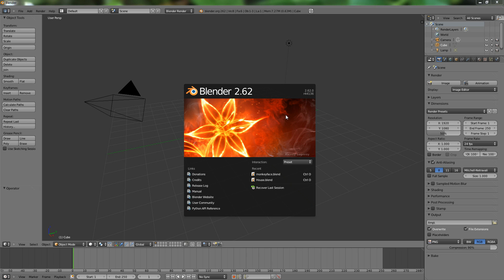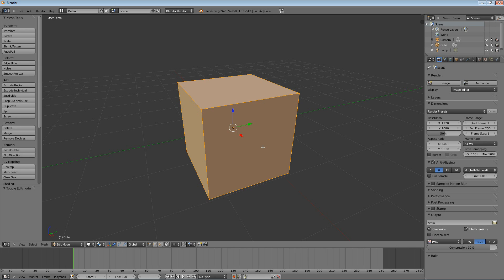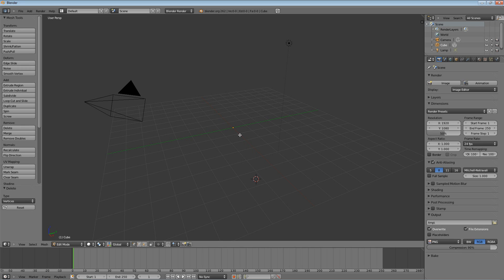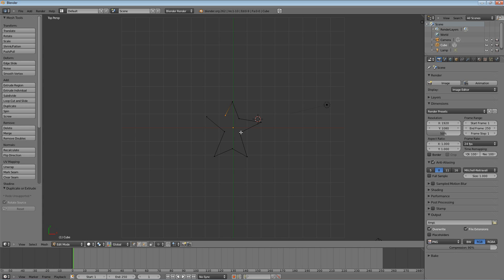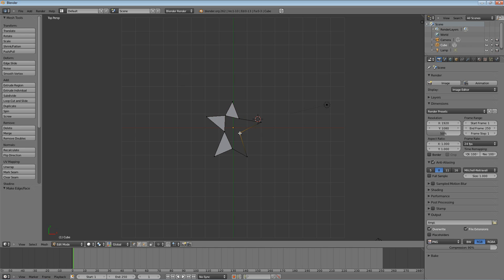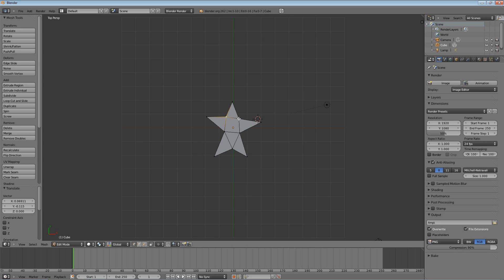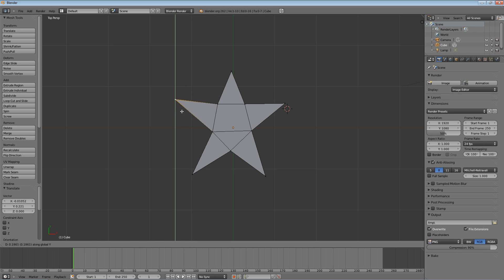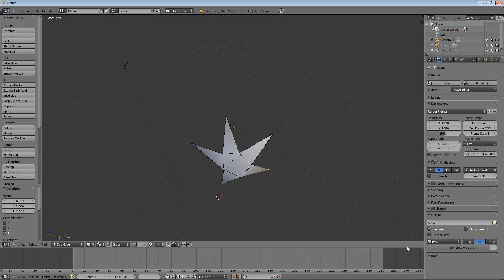(2012) Blender Absolute Beginner Tutorial: Ep. 3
Episode 3: Explaining a mesh, drawing your first (2D) mesh